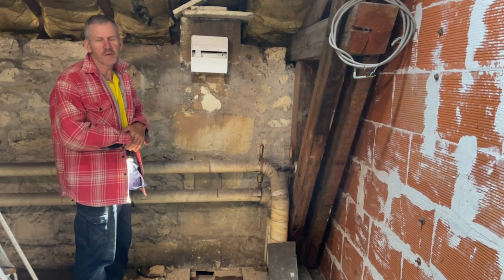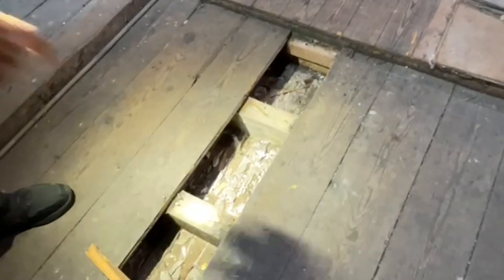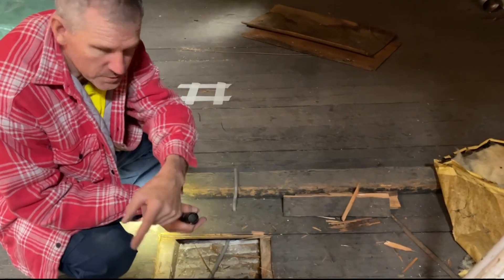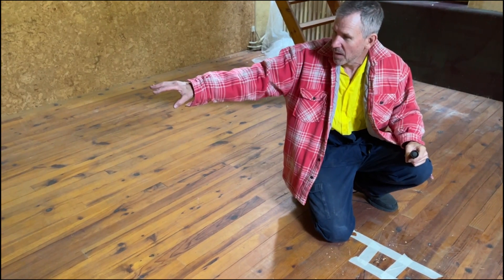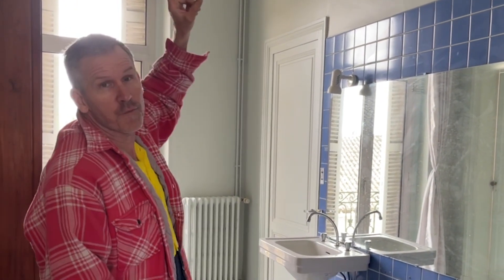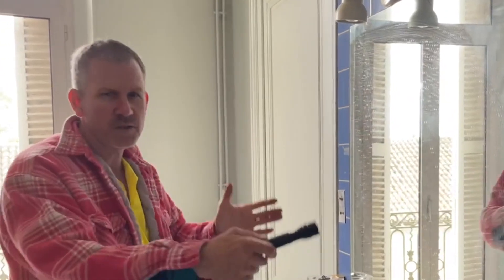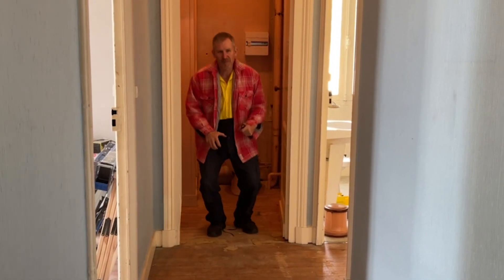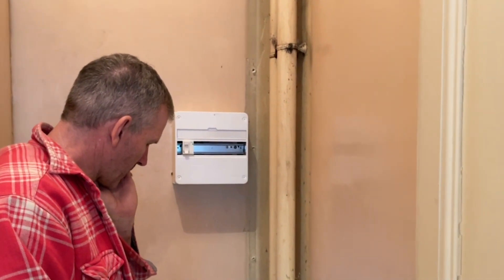French Electrical Plan for our Enormous Mansion & Then We Drink Wine - EP25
Renovating a French mansion

In this electrifying episode, we dare to venture into the mystical realm of the attic, where electrical upgrades unfold like a suspenseful thriller. Join Richard as he becomes the maestro of cable pathways, orchestrating a symphony through ceiling spaces and floorboards, all while dancing through the delicate art of removing obsolete electricals and floorboards.
And because we firmly believe that every adventure deserves a wine break, we gracefully descend from the attic chaos to a boutique winery in Fronsac. Because, let's face it, dealing with floorboards and wires is thirsty work. 🕵️‍♂️⚡🍇

Click on this link mate, don't bail on us now – claim your free "Aussie BBQ & Beer Survival Pack." Virtual snags and virtually no beer.  It's a fair dinkum feast, so click away and let's fire up the barbie!